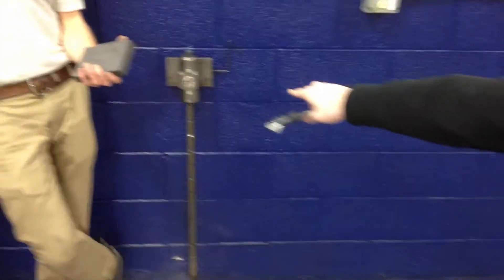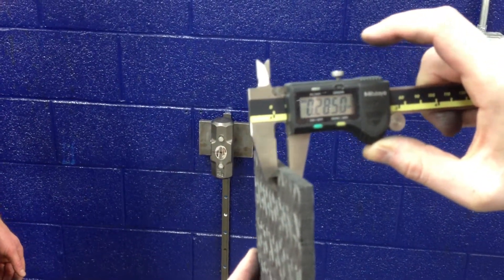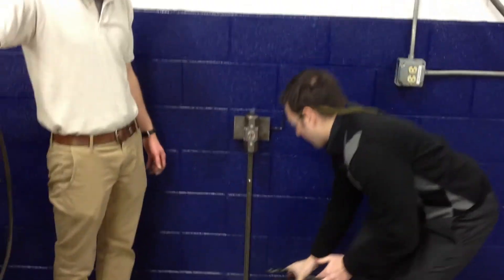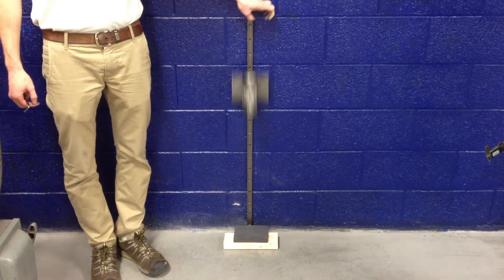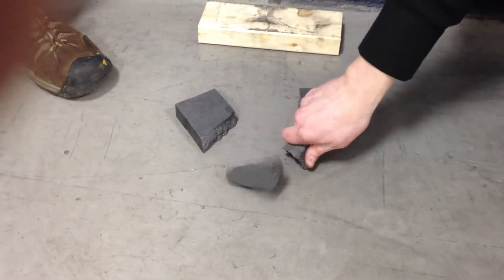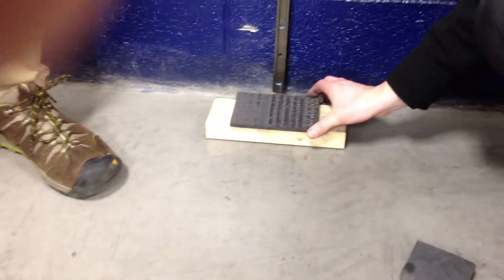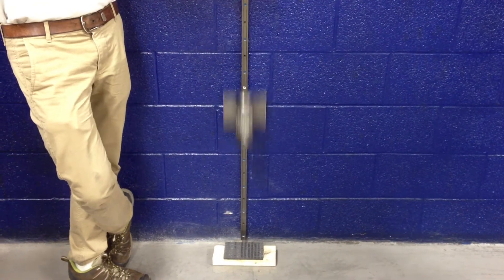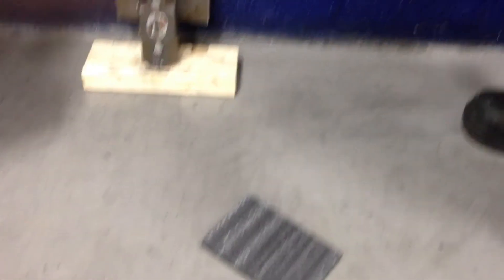Carlisle Brake & Friction Fracture Toughness Demonstration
The Carlisle Brake & Friction Carbon Group demonstrates fracture toughness.